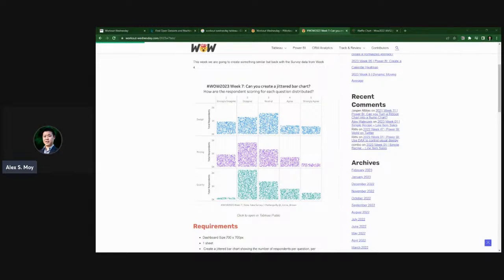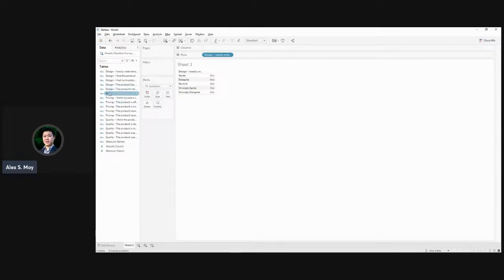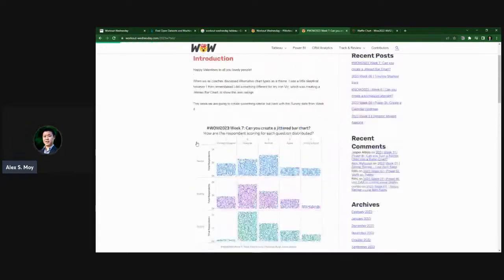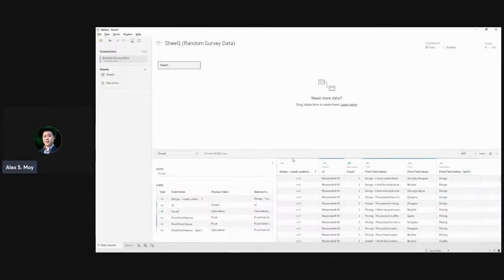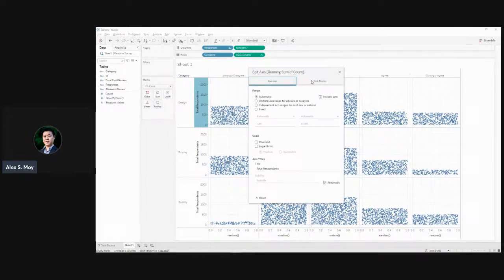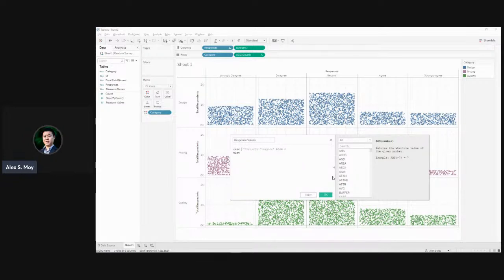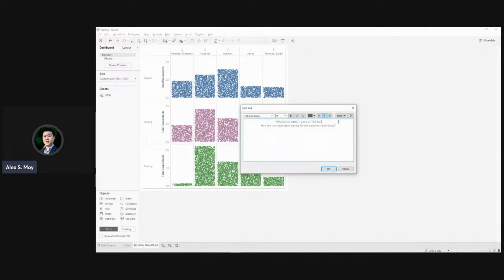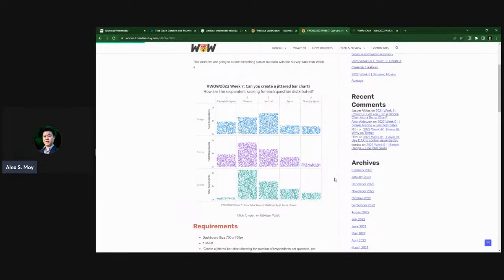Data Doctor | Tableau Buildout - Jittered Bar WOW2023 Week 7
This week we're tackling the WOW2023 Week 7 challenge to build out a Jittered Bar Chart. Let's see how fast we can finish this challenge.